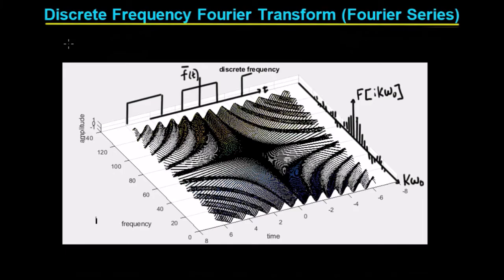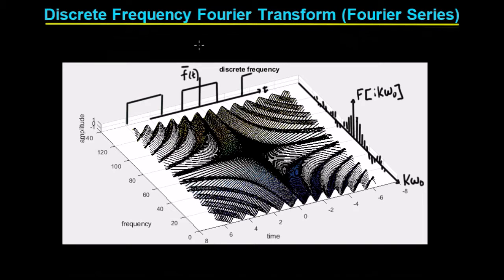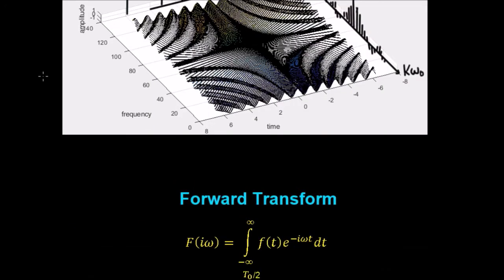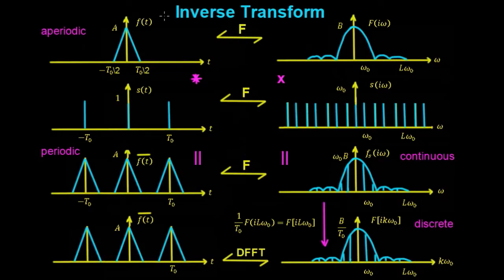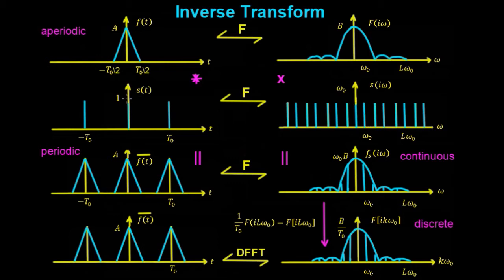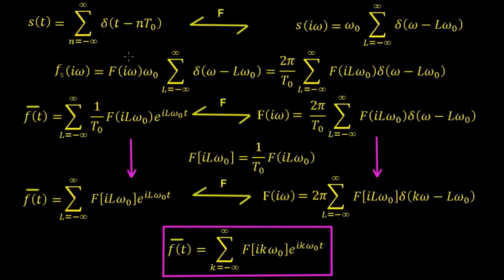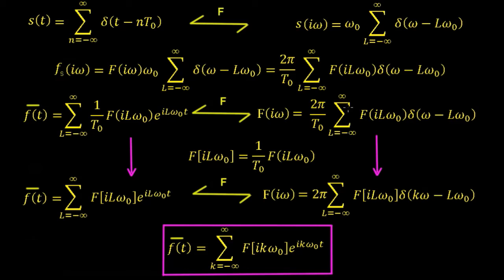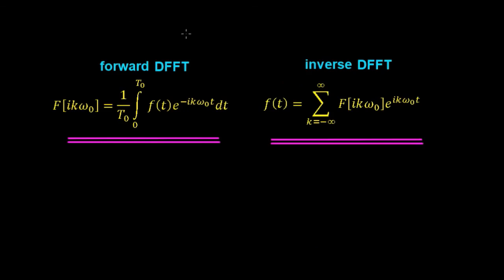Fourier Series Explained: Building Signals from Frequencies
In this video, we introduce the Fourier Series — one of the most powerful ideas in signal processing.

Instead of analysing a signal, we now go the other way:
we build a continuous, periodic signal from a set of discrete frequencies.

This is the key idea behind the discrete frequency Fourier transform.

In this video, you’ll learn:

How periodic signals can be constructed from sine and cosine waves
Why frequency becomes discrete while time remains continuous
How the Fourier series emerges from the same surface intuition
The connection between continuous and discrete frequency representations
How to interpret the forward and inverse Fourier series

We also connect this directly to the graphical “surface” interpretation used throughout the course, helping you see how all Fourier transforms are related.

This is the final step before moving to the Discrete Fourier Transform (DFT), where both time and frequency become discrete.